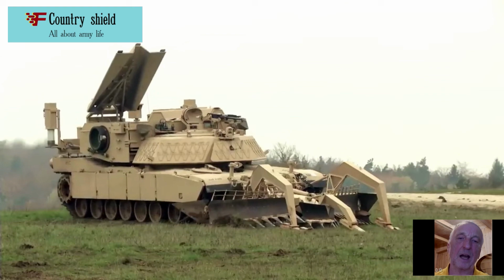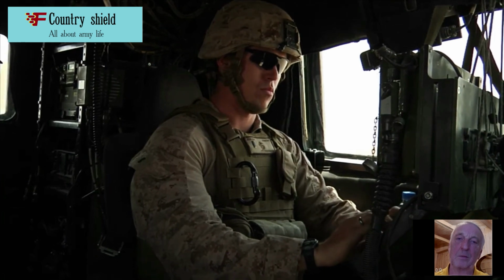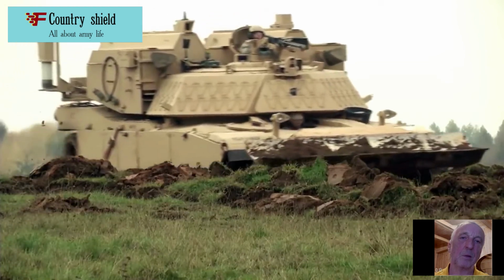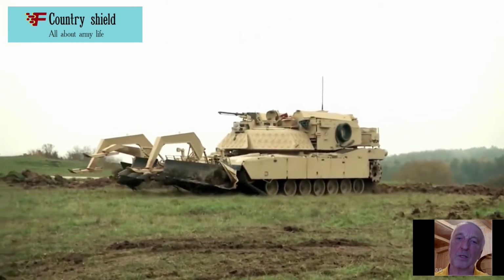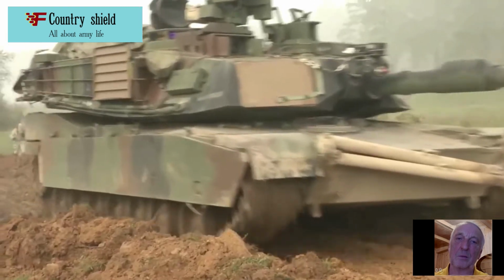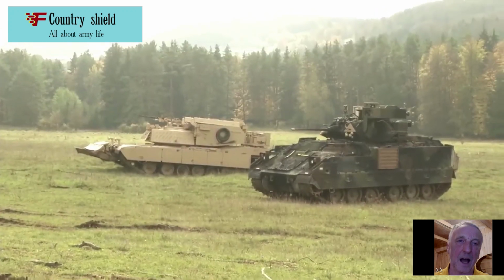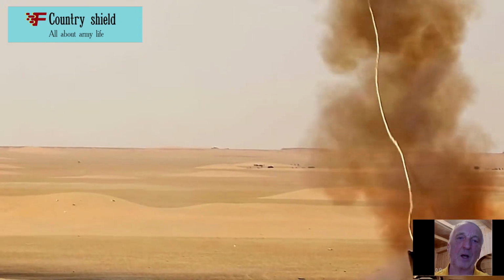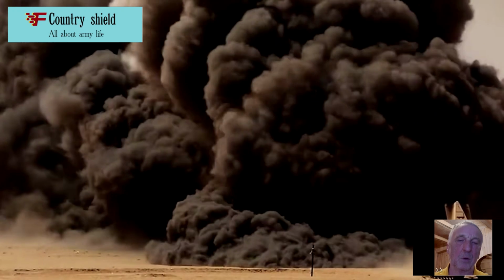In this type of military equipment, the United States has greatly overtaken all the armies of the wo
The machine is designed not only for mine clearance, but also for engineering work, trenches, removal of obstacles, digging and so on.

NATO, two armies that the alliance can rely on, but they have no experience of real war

These tanks did not meet on the battlefield, what do you think, which of them would have emerged vic